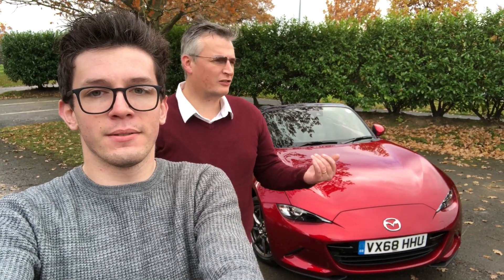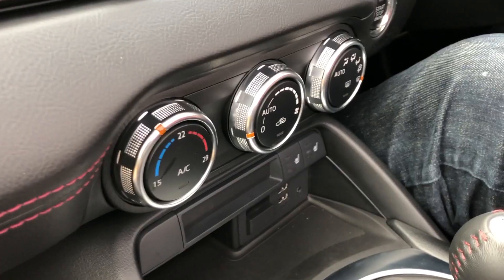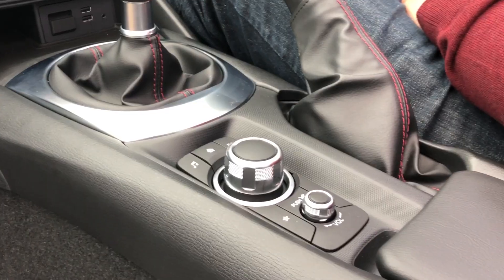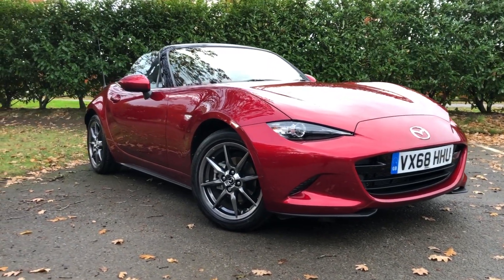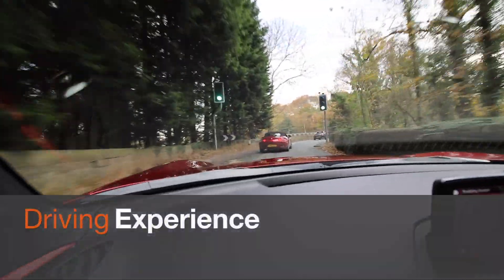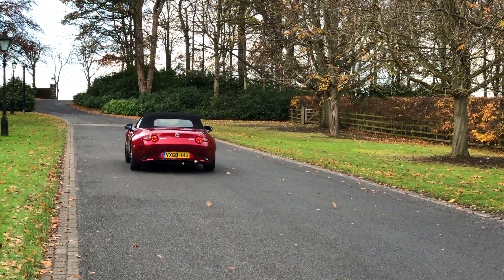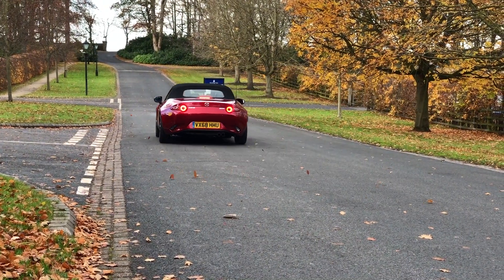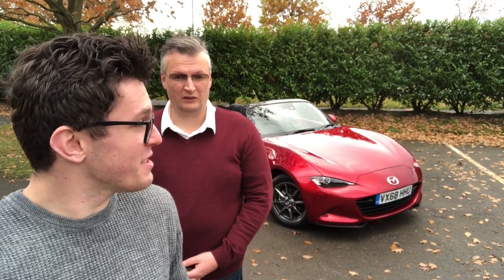2019 Mazda MX5 Review and Road Test | Planet Auto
The 2019 Mazda MX5 review and road test, the Planet Auto team take a look at the interior practicality, functionality,  what the car is like to drive and bring you our verdict if this is the car for you.